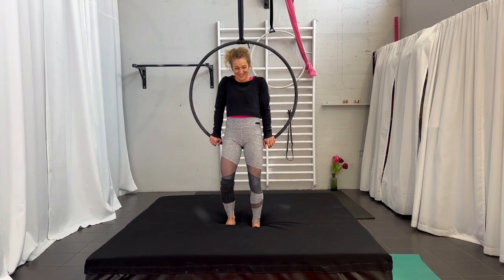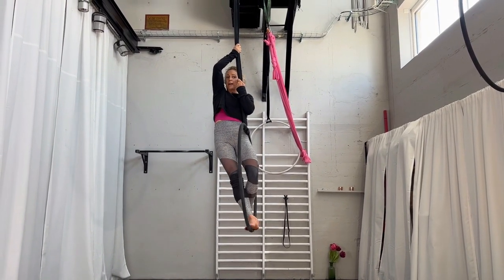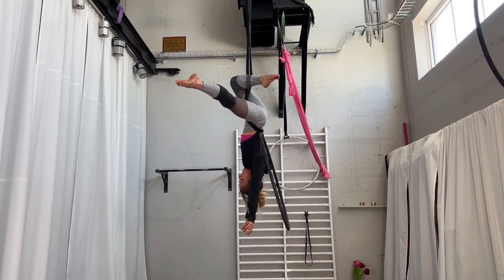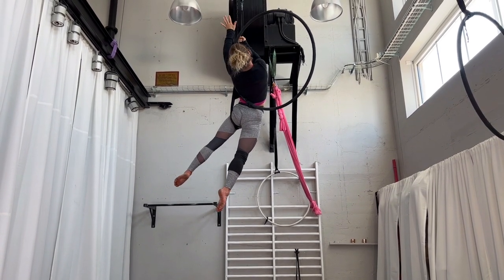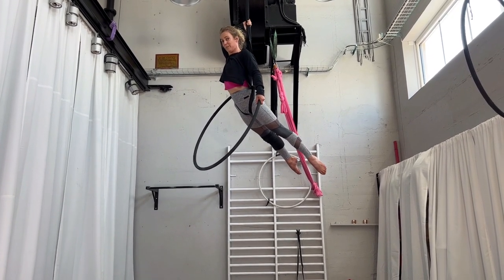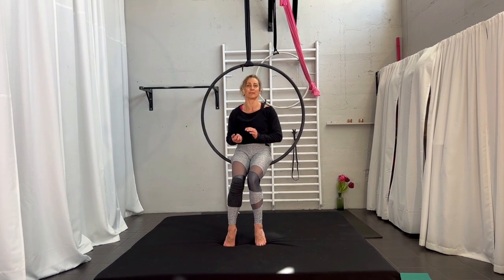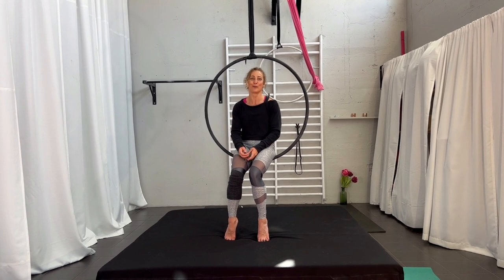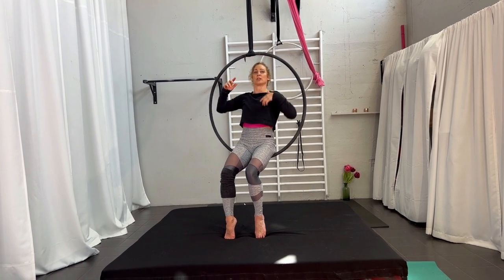A nice drop you don’t want to miss learning Aerial hoop tutorial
In this aerial hoop tutorial, you will learn a drop from the strop.

 This is a fun and challenging move.
As always with drops, work on the knotting in and understand the pathway and make sure that you are right before attempting it. Have a safety mat and only do it if you know that you can maintain the right position throughout the move. Changing the body position and trying to stop a drop while doing it is more dangerous than helpful.

Are you still working on gaining strength to achieve the moves of your dreams?

Want to see more of Karin Odermatt like conditioning ebooks, online courses, 1:1 personal individual coaching?

I am happy to answer and if you have request for future tutorials, leave a comment as well.

Visa mindre